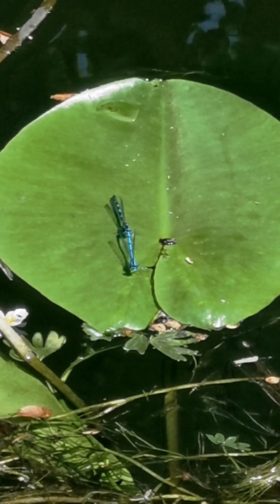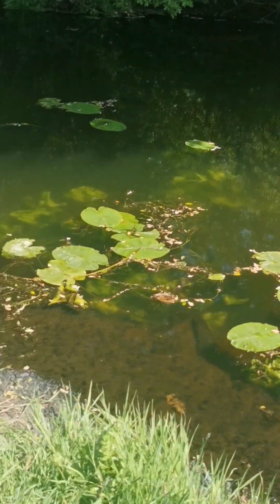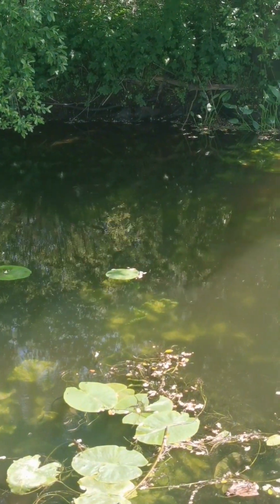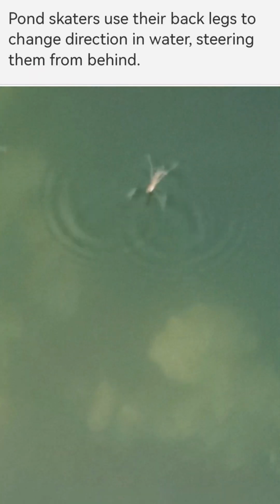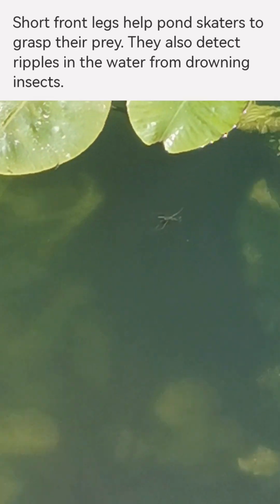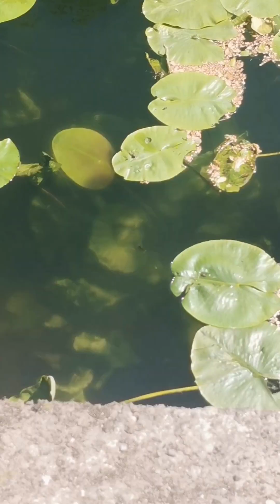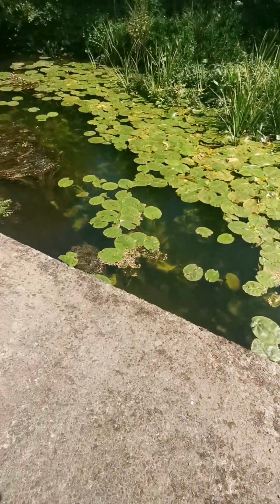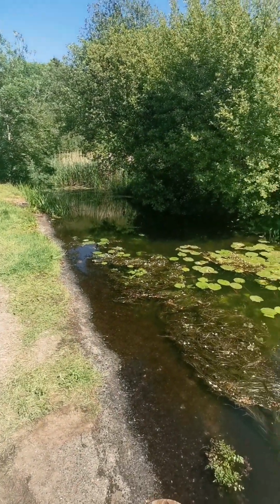A Seal along with other animals and insects seen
A quick recap and video of all the animals insects and birds seen while out. Some have some information about them I put on the video so pause the video to read about the animals / insects

Hope you like my quick mash up so far what we have seen going around.

If you do please do hit like if you like the video.

Stay safe stay happy keep smiling and be respectful to all always.